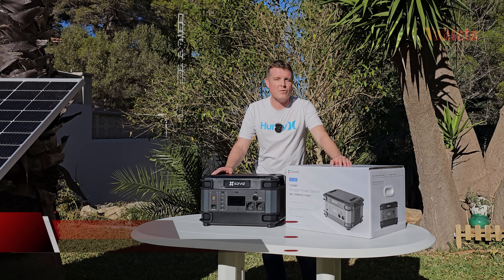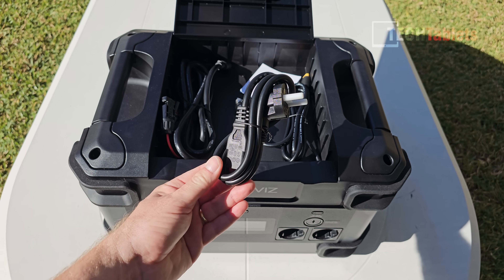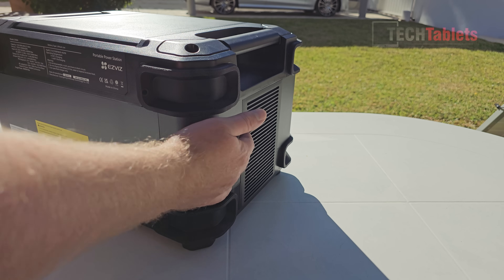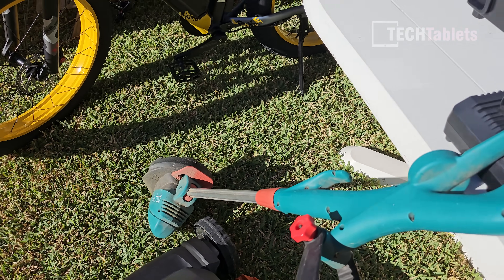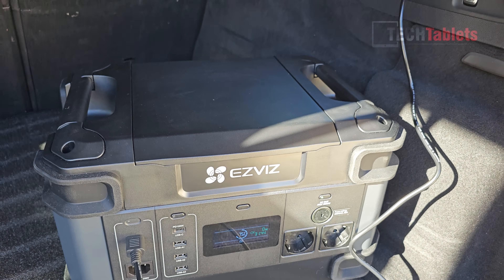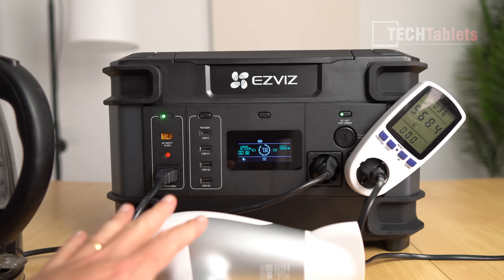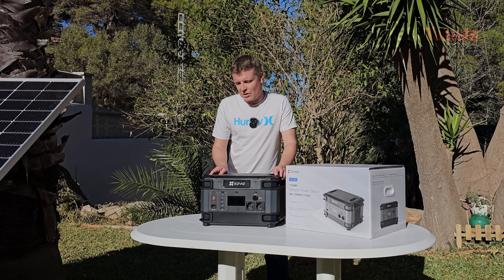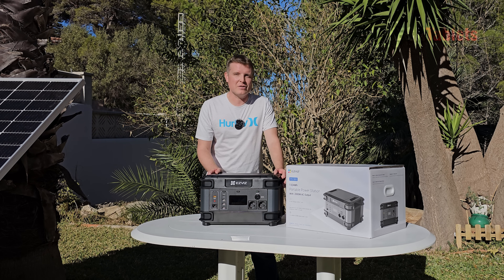EZVIZ PS1300 Portable Power Station Hands-On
EZVIZ PS1300 Portable Power Station. Hands-On with the PS1300 with 2000W output, 1300W charging both solar and AC with UPS function, and 132Wh capacity. More info and price: